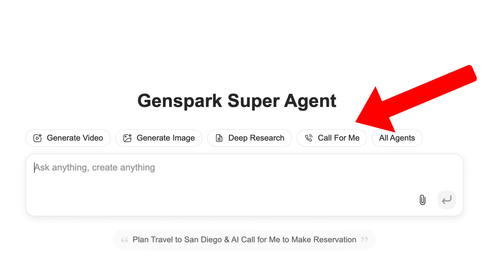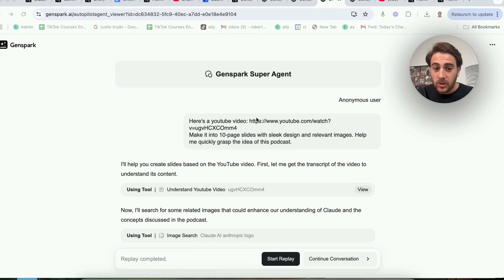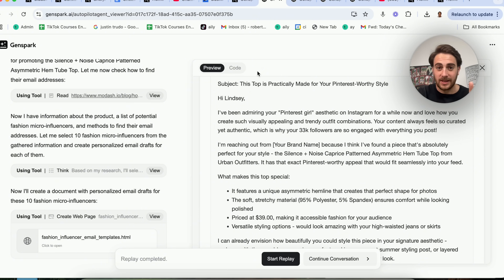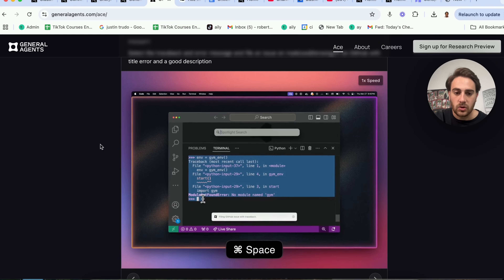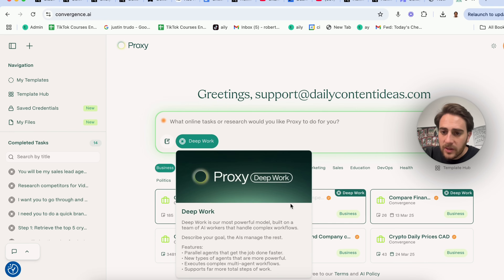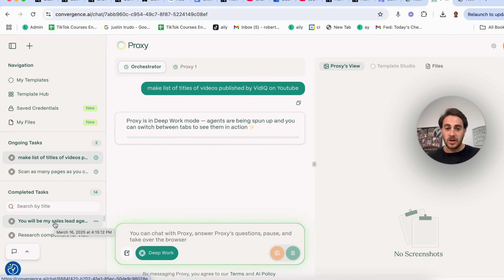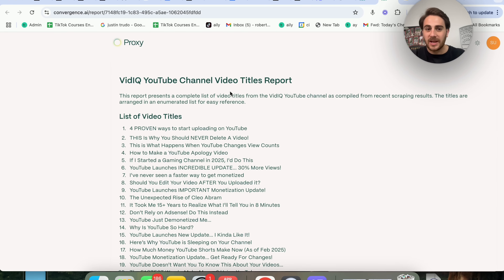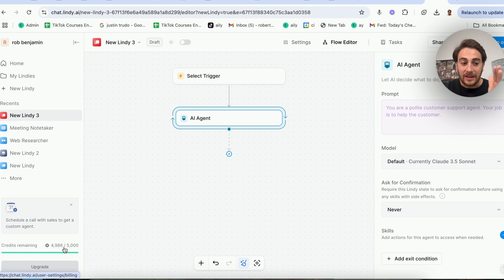F*CK ChatGPT, Get MORE DONE With These AI Agents Instead (INSANE USE CASES)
This video shows you several different AI agents that you can use to automate your work. If the only AI tool you’re using is ChatGPT or Gemini or Claude you’re going to love this video because it’ll open your eyes up to the world of AI agents and how powerful they are.